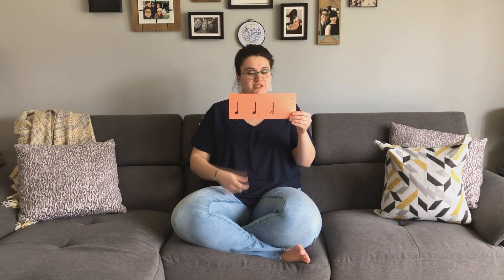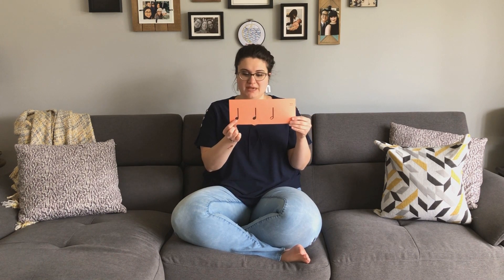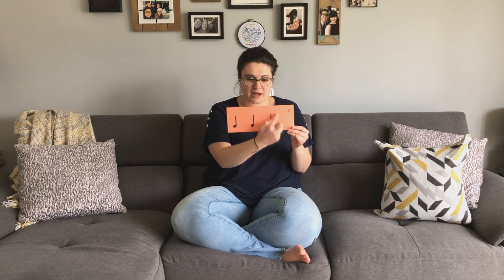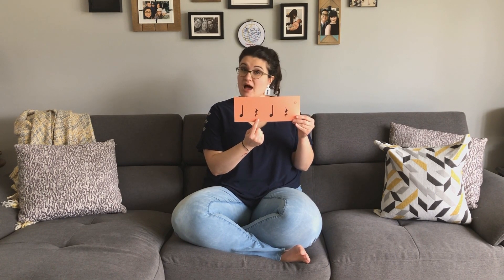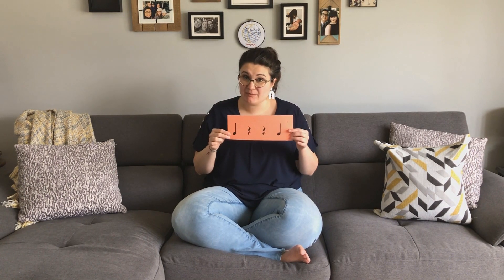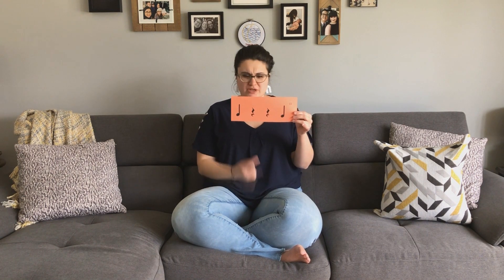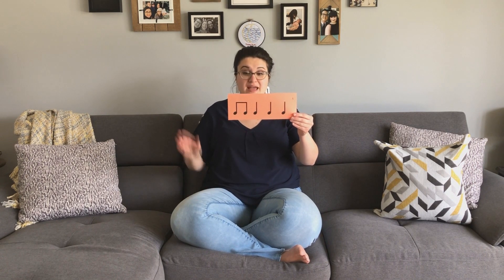Grade Two: #6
-Rhythm Reading